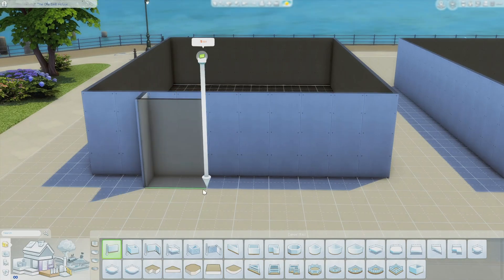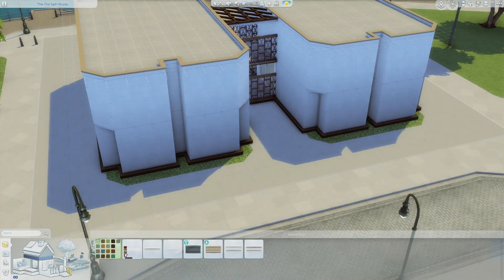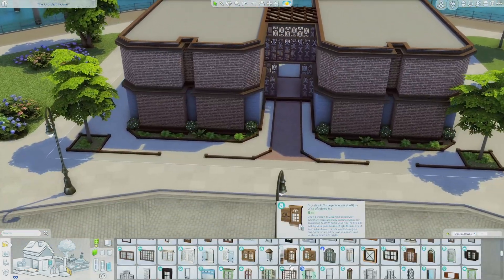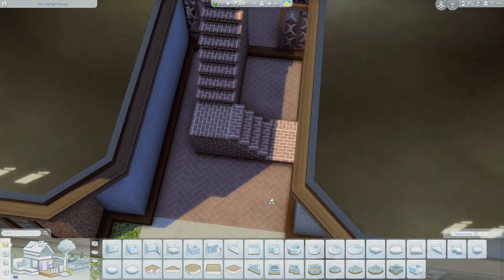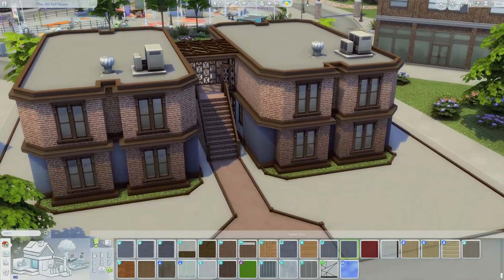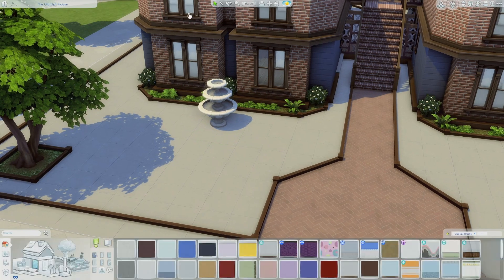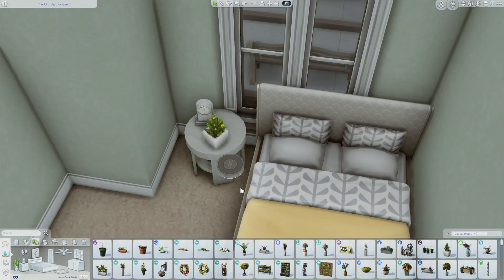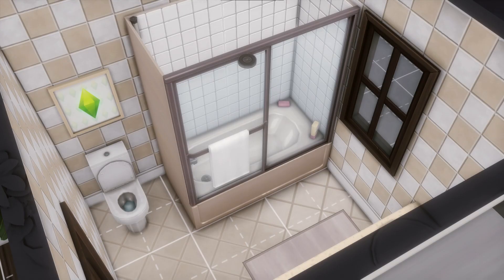Let's build some cozy San Myshuno apartments.. | Sims 4 Speed Build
open me!

I really hope you all had a wonderful holiday & new years and enjoyed your time, however you chose to spend that time! I missed you all!

💭 Question of the day: Do you guys think my mic sounds better or the same? Let me know!

gallery ID: Lexisims321